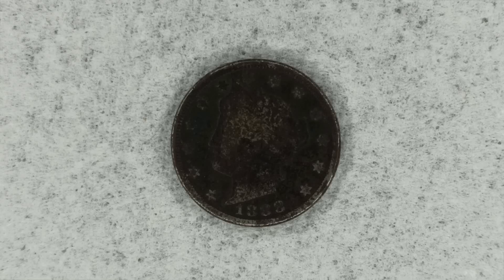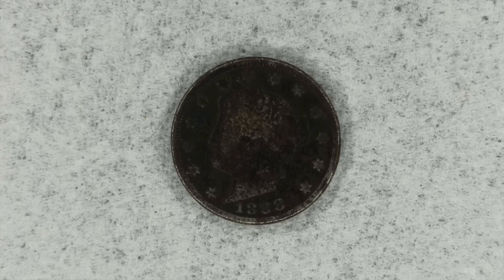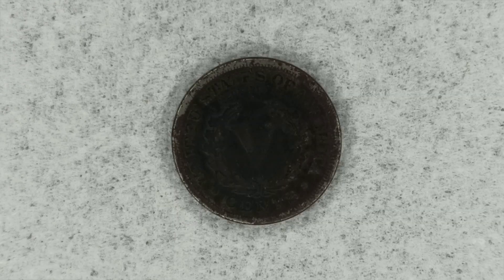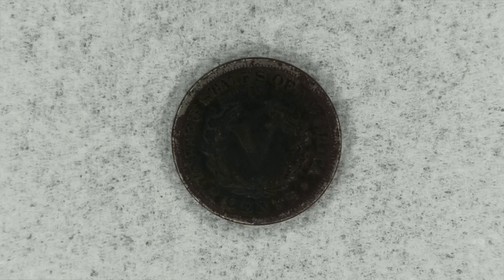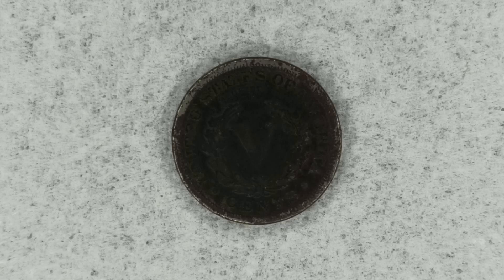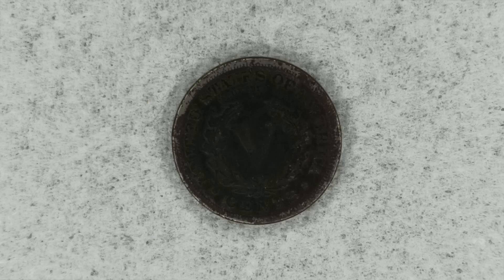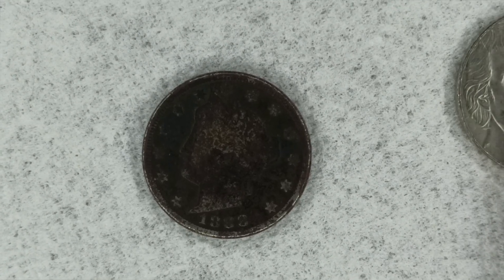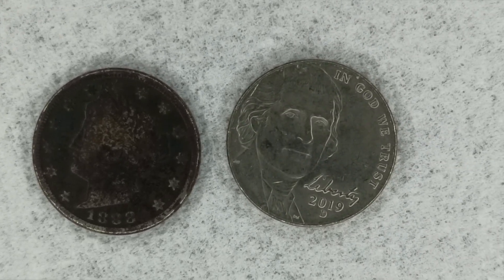1888-P Liberty "V" Nickel Type 2 Five Cent Philadelphia Mint U.S. Coins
This is just 1 piece of United States of American historic coin in my Coin and Bullions collection.

Origin: Philadelphia, PA, United States of America
Value/Trade:  Five Cents (0.05USD)
Name:  The Liberty "V" Nickel, Type-2 w/ CENTS (Reverse below "V" and leaves)
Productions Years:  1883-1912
Mint:  Philadelphia (No Mint Mark)
Mint Date:  1888 (over 135 years old!)
Mintage:  10,715,901 (U.S. Mint Records)
Comp:  75% Copper, 25% Nickel; Diameter: 21.2 millimeters; Thickness: ??millimeters; Weight: 4.9 grams (+/- 0.15)

My Overall condition:  I think it's in good circulated condition, considering it's over 135 years old, but let me know what you think.
Enjoy my showcase.